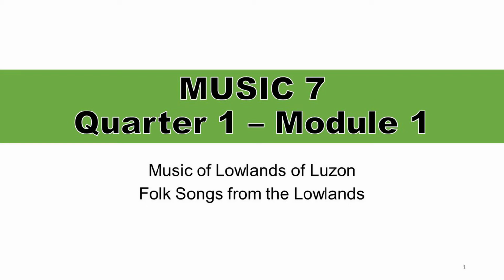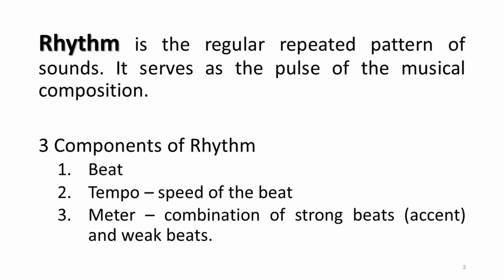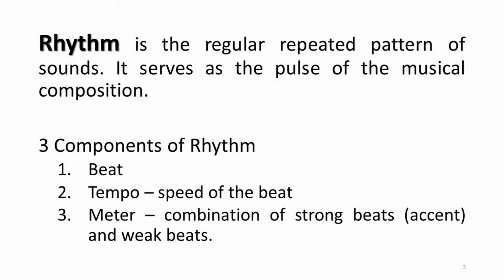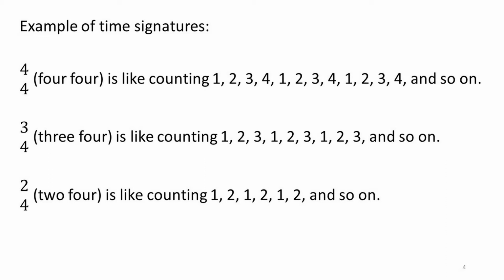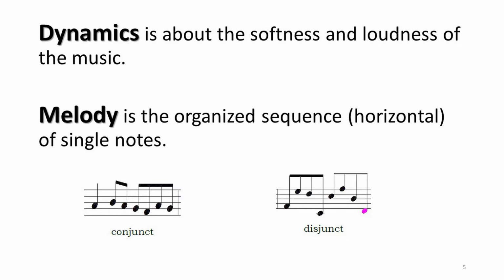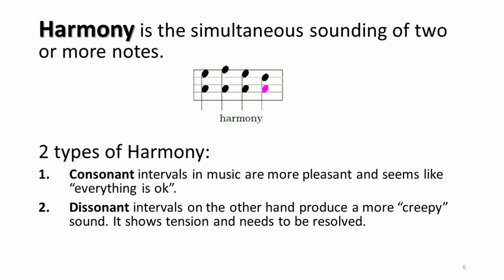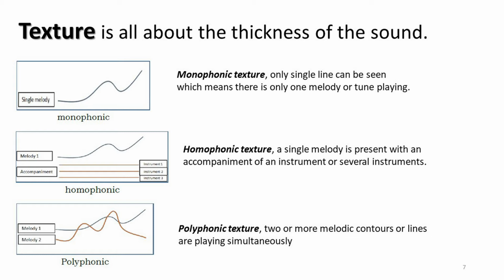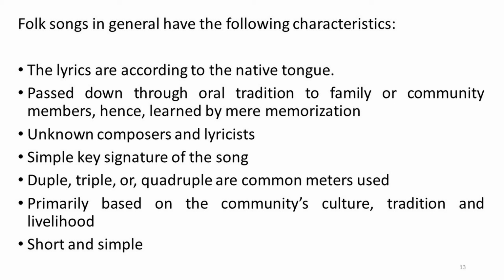MAPEH 7 Music (Module 1) Lecture Video